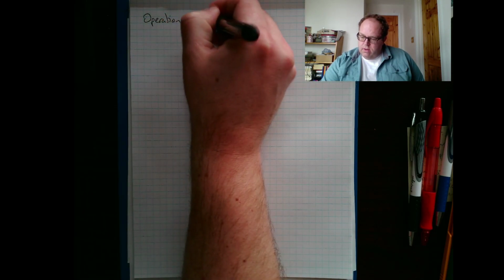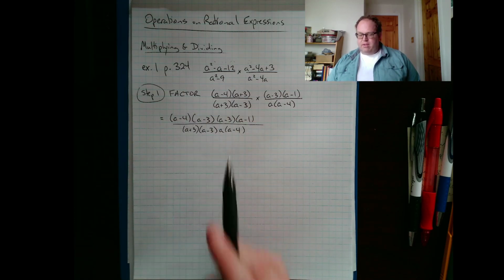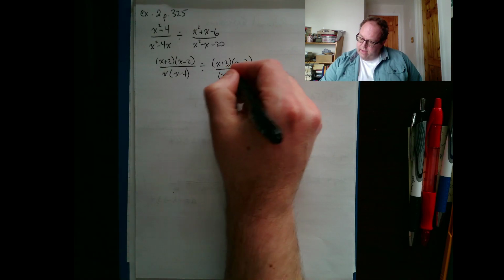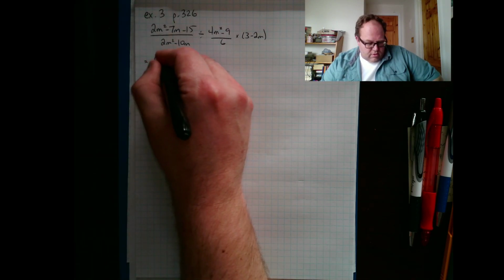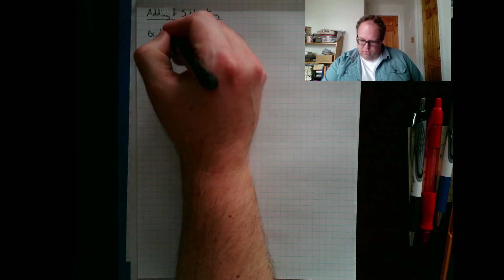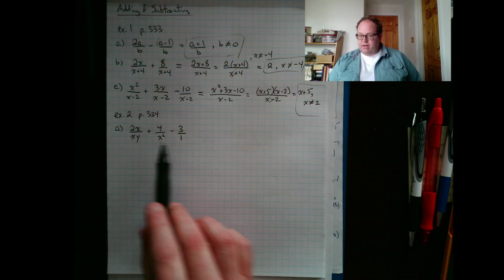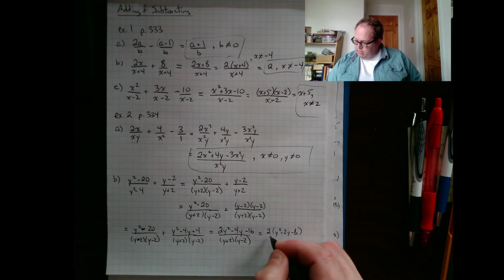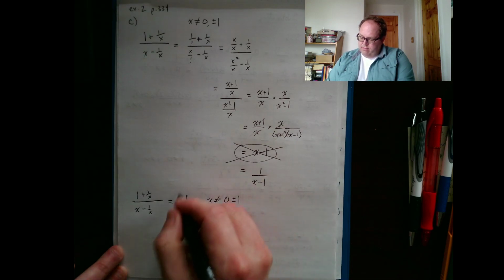Pre Calculus 11 Operations on Rational Expressions